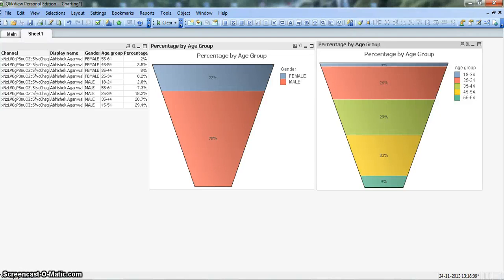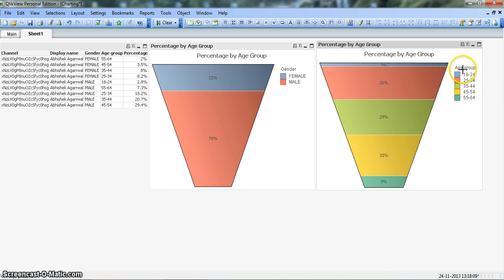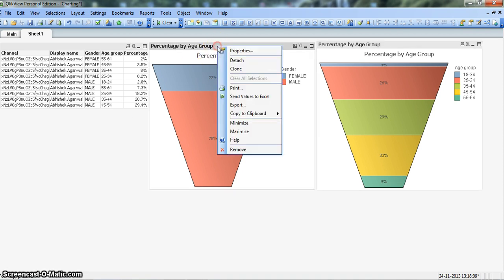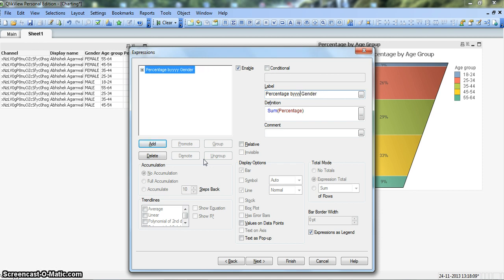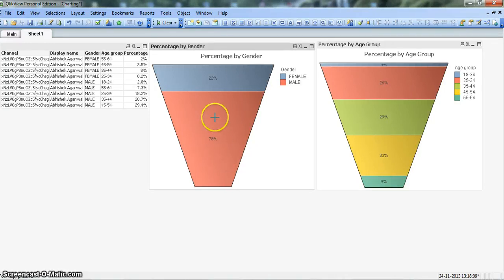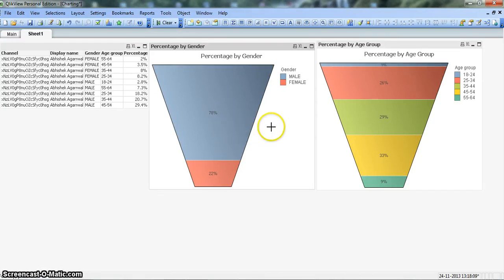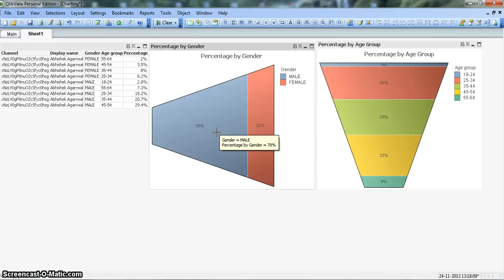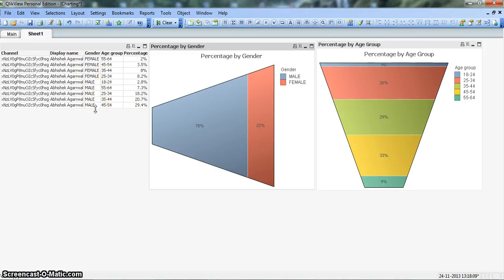QlikView Tutorial | QlikView Chart | How to create Funnel chart in QlikView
Funnel chart is basically used to show the pipeline related acitivites. It may be related to pipeline sales or pipeline projects etc. but idea is it usually helps us to clearly visualize how the pipeline is. However if required it can be used to see how the data is distributed over a dimension.

In this video I've tried to show how to create a Funnel Chart from scratch, type of data that is required and configuration you need to do to create a useful Funnel Chart.

I hope you'll find video useful and an addition to your existing learning of QlikView.

-Abhishek